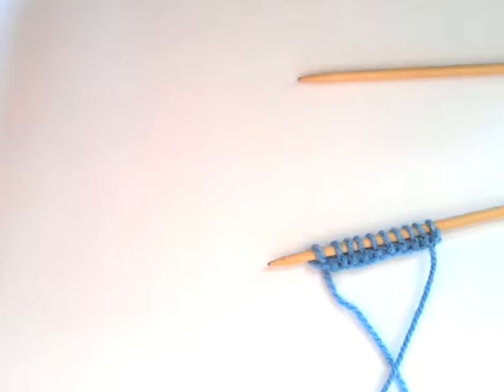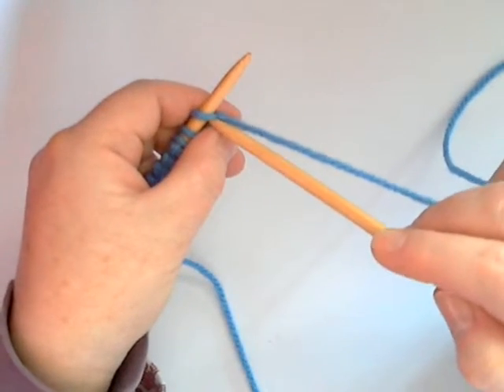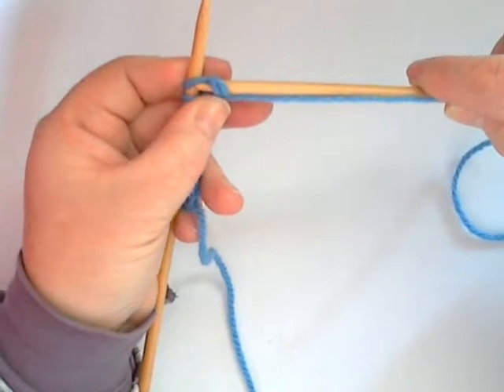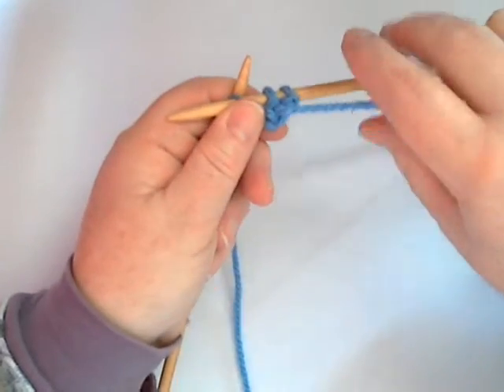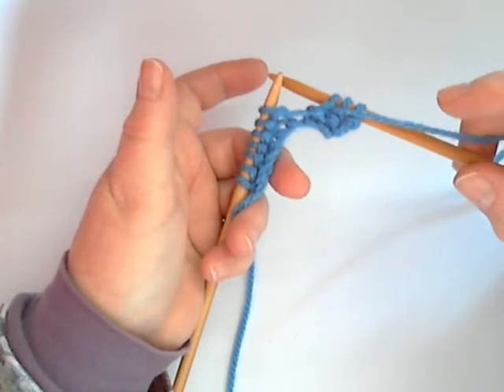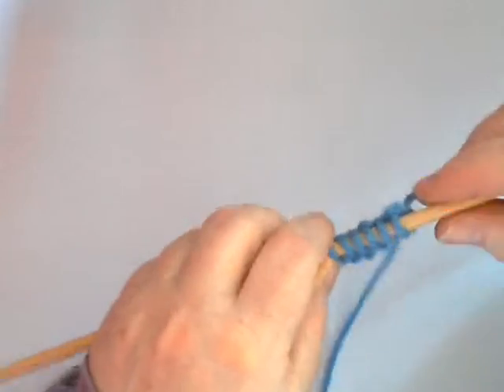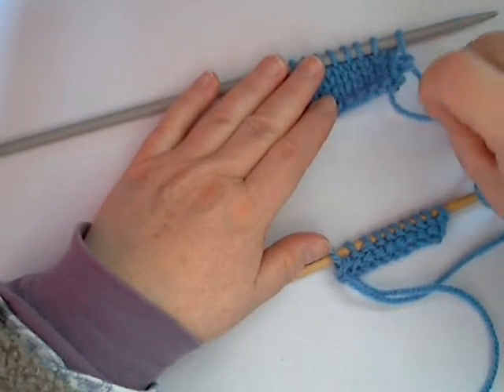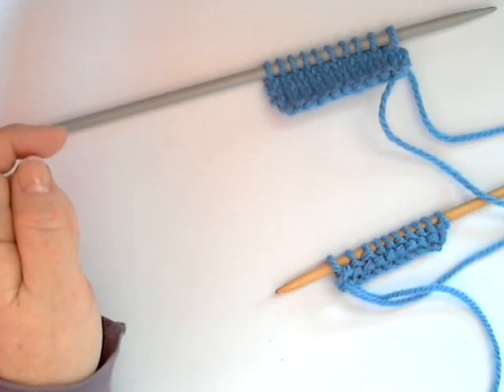How to do the Purl Stitch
Welcome to my craft channel  Indigosprites.
This category of videos is all about knitting.